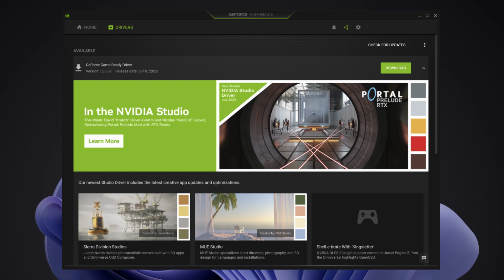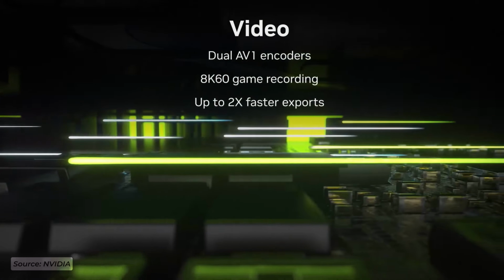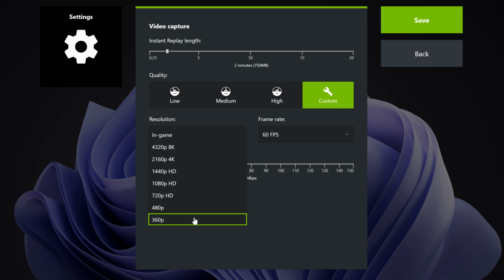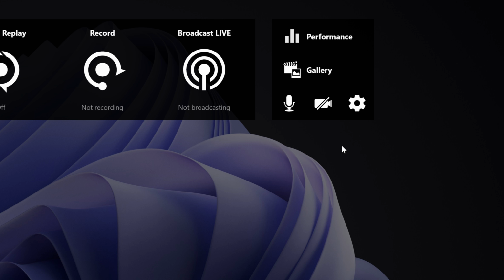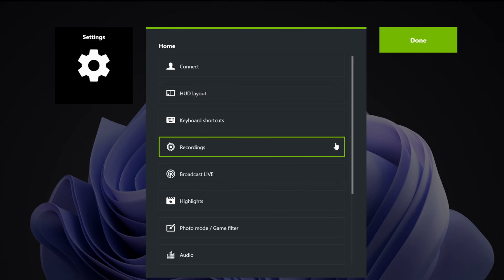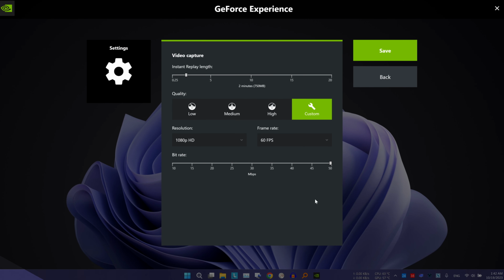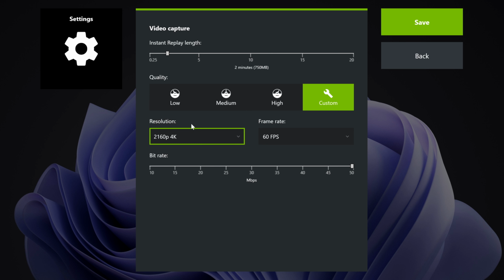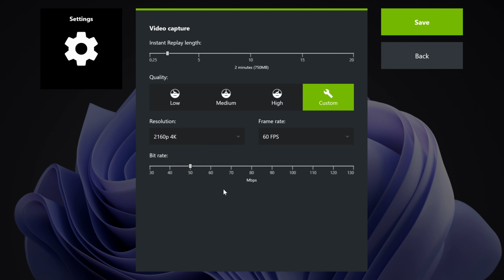NVIDIA Instant Replay: Save Your Gameplay WITHOUT Recording!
If you're a gamer and want to record your gameplay highlights without constantly starting and stopping the video recordings, well, you're in luck! Because there is a way to always record without saving. but when you want to save, you can just hit a shortcut and it will save the duration the you desire.
The best OBS recording settings:
If you're seeking the optimal settings for recording screen or gameplay, particularly high-quality gaming highlight clips, then this video is your guide. Discover the most effective method for obtaining top-notch clips directly from your gameplay through the powerful Instant Replay feature in Nvidia Shadowplay. Nvidia GeForce Experience proves to be an ideal tool for recording gaming highlights and desktop footage with Shadowplay.
💻Gear I use:
_Chapters:_
00:00 How to record without taking up lots of space
00:17 How to enable it
01:26 Record the microphone with the video
01:57 Change the destination of the recorded videos
02:09 How to save a clip
02:40 Bonus tip
03:29 Outro